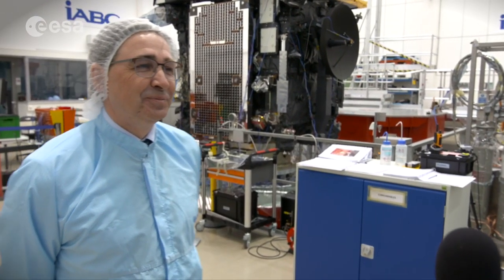Solar Orbiter: Preparing for the Sun (2019)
From ESA 04/04/2019: “César García, our Solar Orbiter project manager, talks to ESA Web TV about this exciting science mission, scheduled for launch in early 2020 to study our parent star, the Sun. He describes how Solar Orbiter will examine the Sun and the heliosphere – the vast bubble of charged particles blown by the solar wind into the interstellar medium – with a combination of in-situ and remote sensing observations. He also explains the recent vibration tests the spacecraft was subjected to at the IABG National Space Centre in Germany, as well as the next phases in the testing campaign to make sure Solar Orbiter is ready to launch.Solar Orbiter is an ESA-led mission with strong NASA participation.”